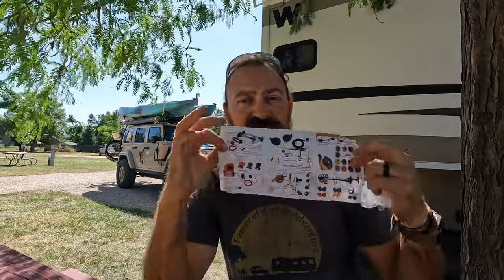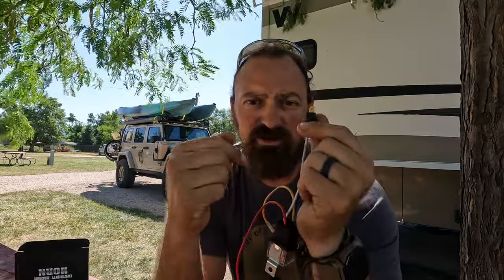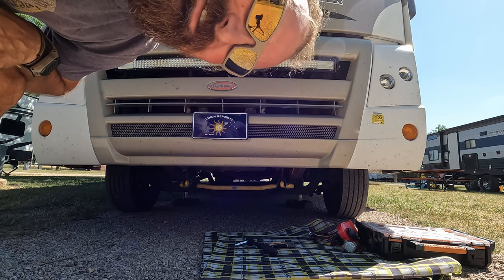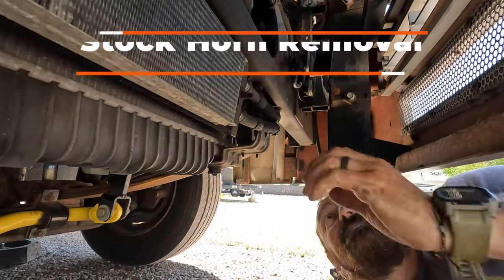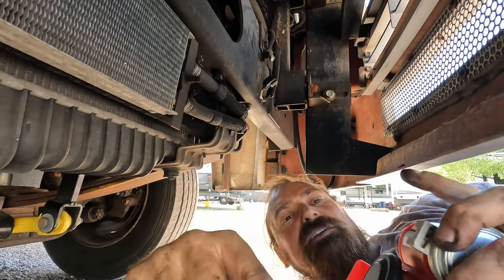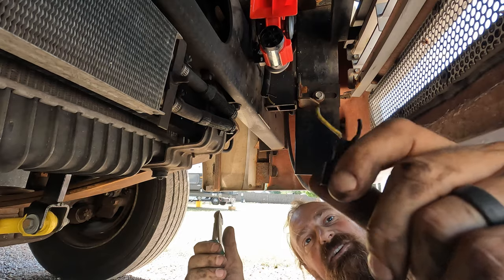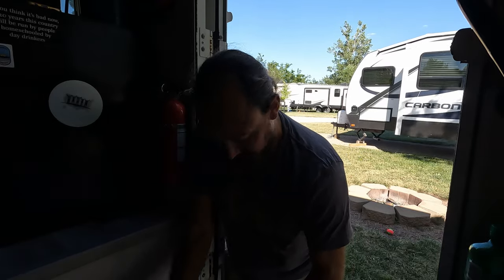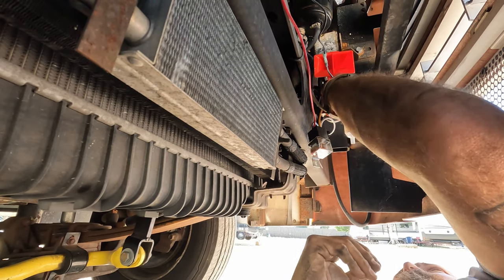IS THIS AIR HORN LOUDER than the Stock Horn? - RV UPGRADE / INSTALL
So after being cut off a few, well, a lot of times, and our stock horn being useless, I decided to upgrade to an air horn. I didn't want to install an air system, so after browsing on Amazon for a bit I came across this Snail Air Horn from Farbin that was less than $30. While traveling through South Dakota I finally did the install which was easy. Just a few things to modify with the wiring for our RV. Took less than an hour to install.
What do you think? Is it louder than stock?

00:00 - Intro
00:45 - Unboxing
04:20 - Stock Air Horn Test
04:38 - Pre-Wiring
05:45 - Stock Horn Removal
06:28 - New Horn Install
08:14 - New Horn Wiring
09:39 - Wiring to the Battery
11:33 - Install Recap
13:03 - Old Horn / New Horn

FARBIN Compact Air Horn

We launched our own merch on our website. Please take a look.

Thousand Trails - Get out and camp with $100 off a Thousand Trails Camping Pass. Purchase in the next two weeks to reel in this deal!

RV: 2008 Winnebago Sightseer 35J with Bunk Beds
Technology Research Corp 3430A Portable Wireless Surge Guard
Southwire 40301 Wireless LCD Display for Surge Guard
Zero-G 1/2" x 50', Blue RV Hose
Clear2o DIRTGUARD Sediment PRE-Filter
Camco 20' (39742) RhinoFLEX 20-Foot RV Sewer Hose Kit
Camco 20 Ft (43051) Sidewinder RV Sewer Hose Support
Camco Rhino Heavy Duty 28 Gallon Portable RV Waste Holding Tank
Clear2o DIRTGUARD Sediment PRE-Filter CPF1000

 @FMCa : Enhancing the RV Lifestyle  #506297
 @Winnebago RVs  2008 Sightseer 35J
 @Jeep  - 2016 JKU Wrangler Saharicon Mojave Tan